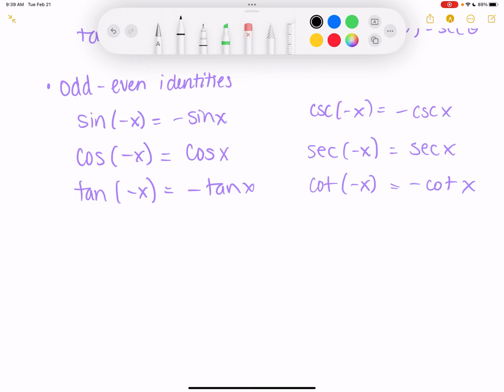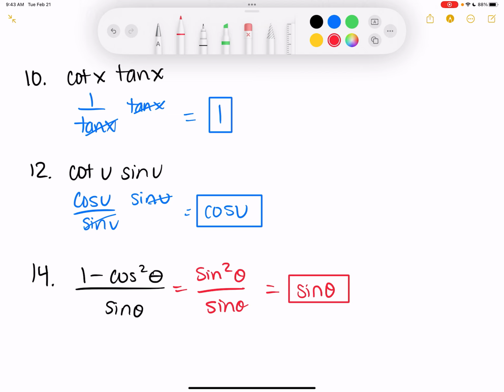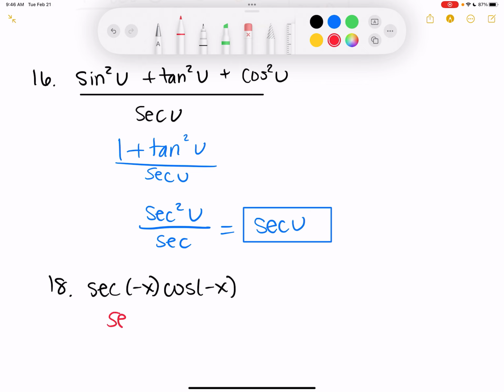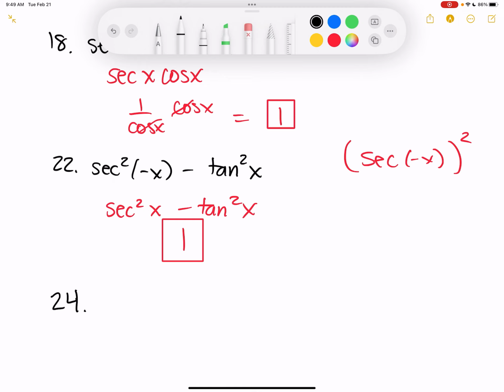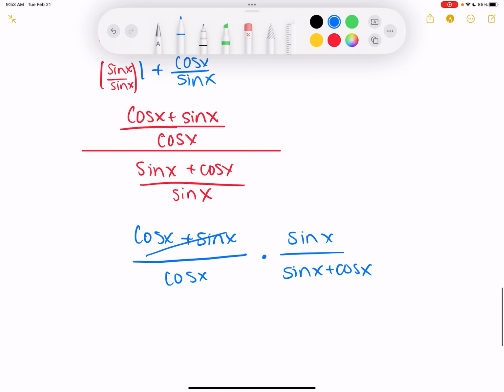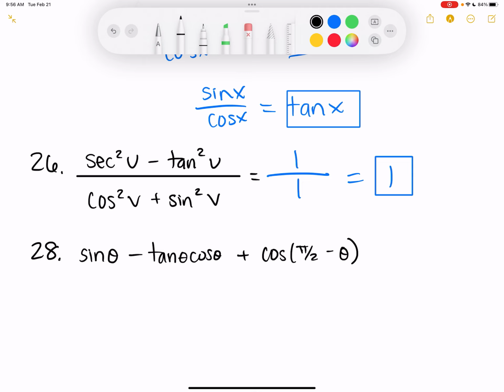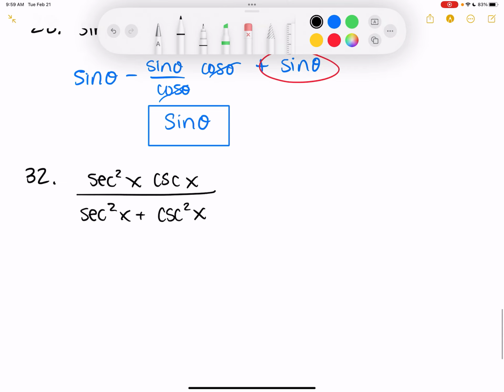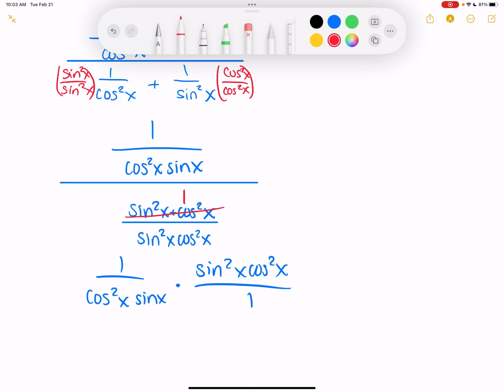Precalculus 5.1 Fundamental Identities examples part 1